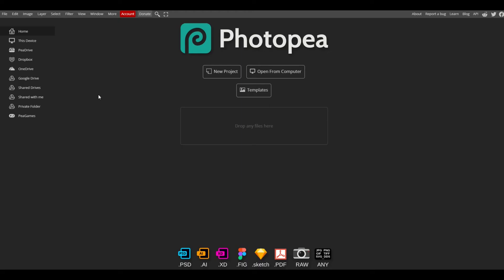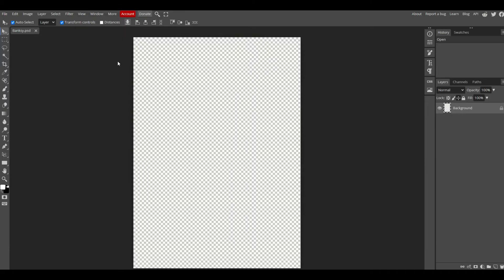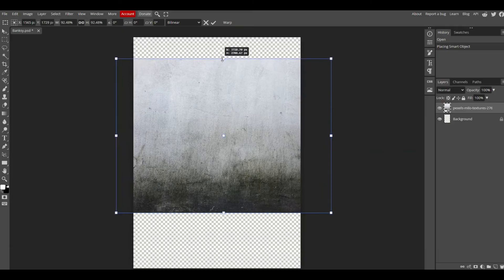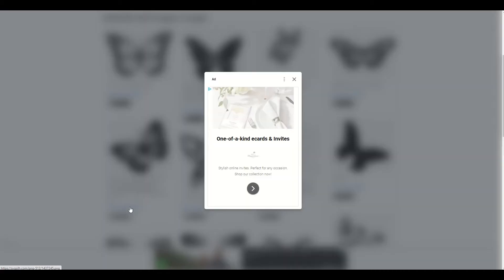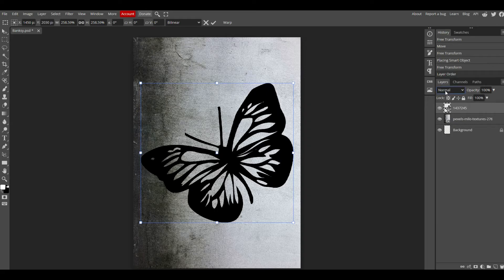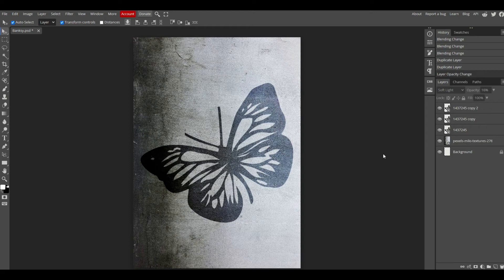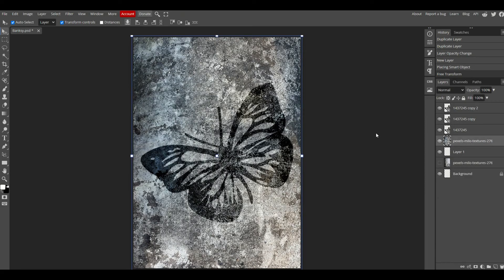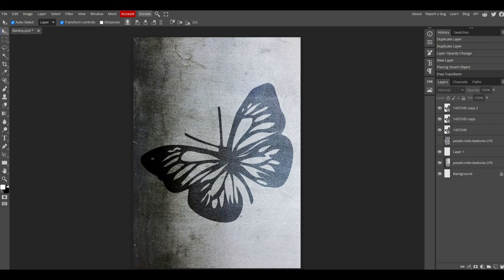PHOTOPEA: How To Make Banksy-Style Stencil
Banksy style (graffiti style) designs are quite popular - in this tutorial for beginners, I walk through how to make a Banksy-inspired design.

Photopea is a completely free online tool that is similar to Photoshop. Using Photopea, you can create great images and illustrations—but you can also create vector graphics too! This is a great free option if you want to create and sell digital designs on sites like Etsy or Creative Fabrica.